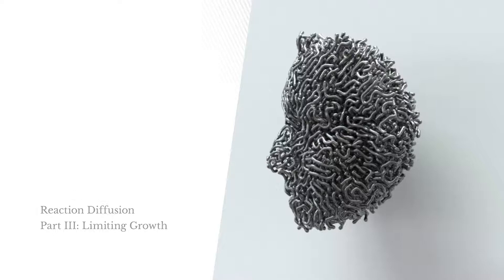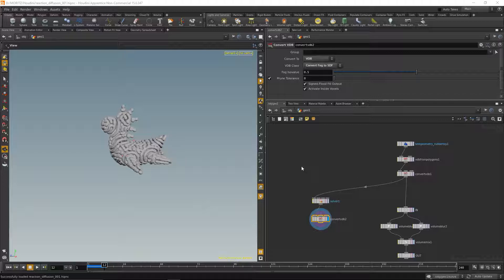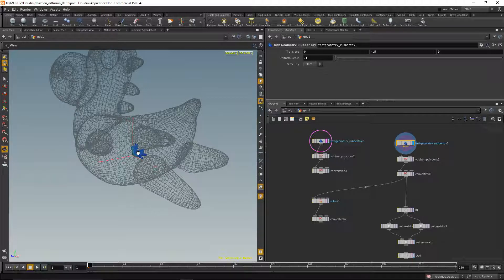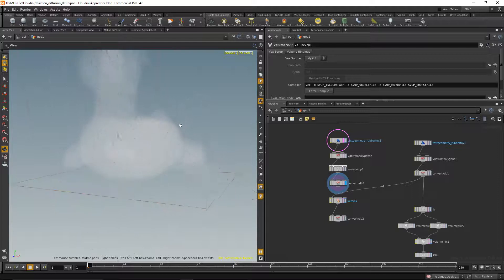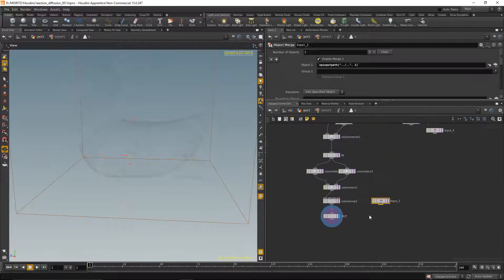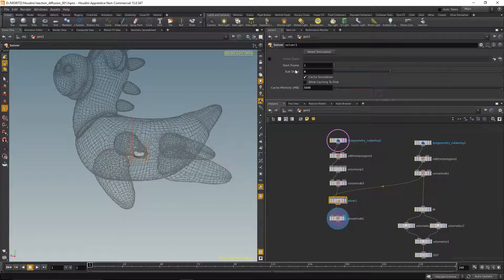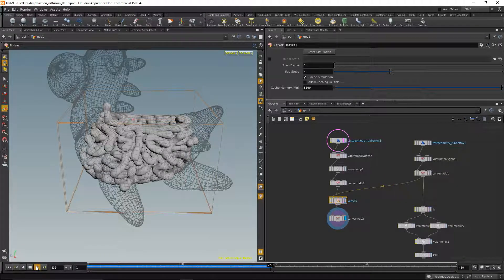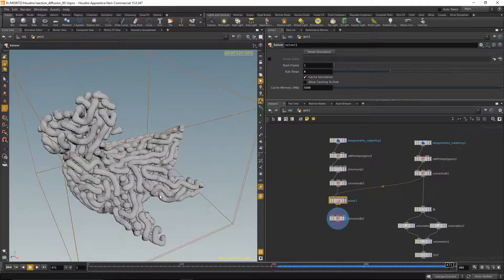Reaction Diffusion Part III: Shaping Growth